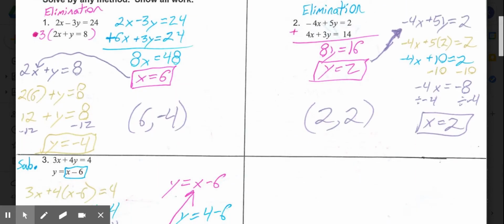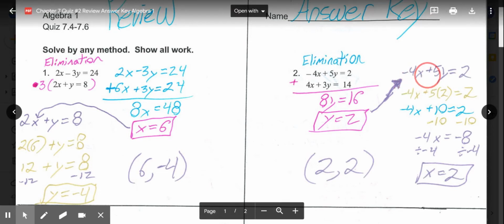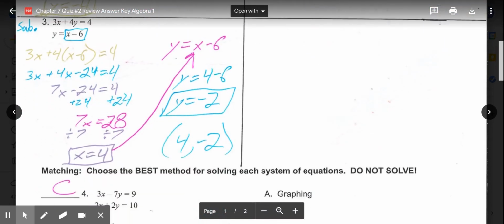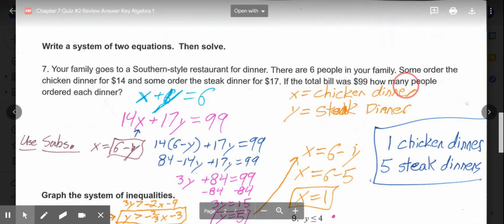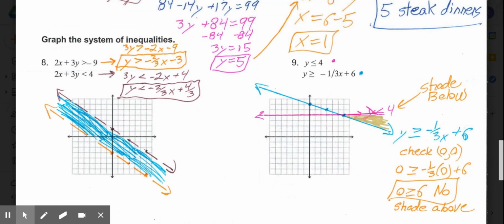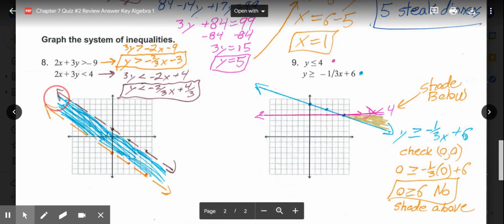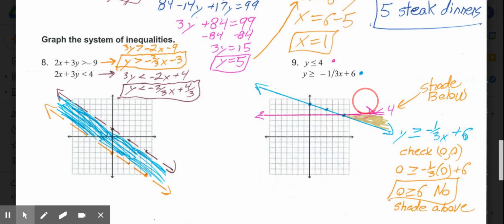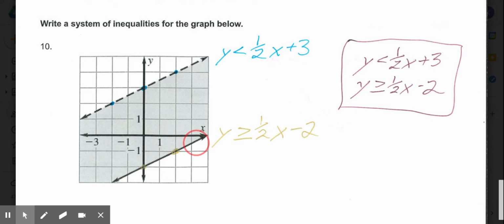Chapter 7 Quiz #2 Review Answer Key Video Explanation Algebra 1